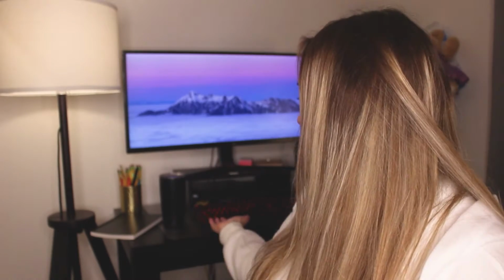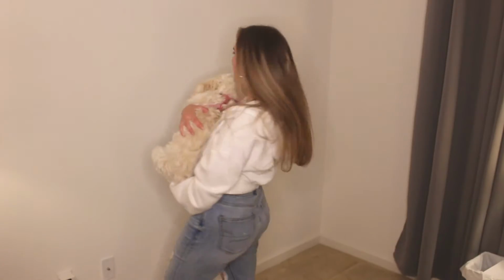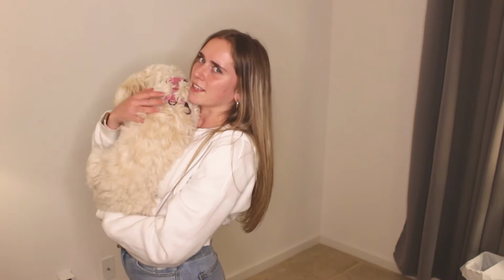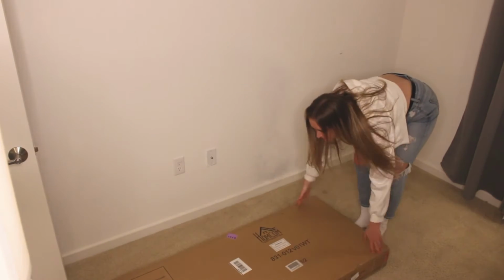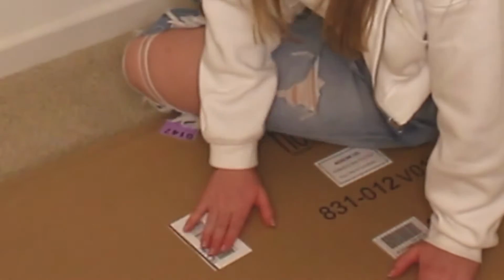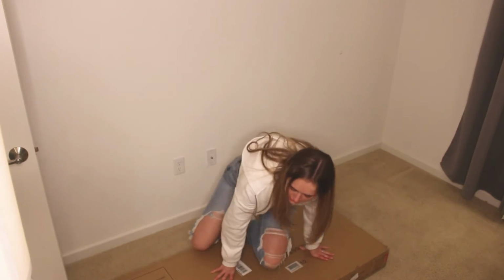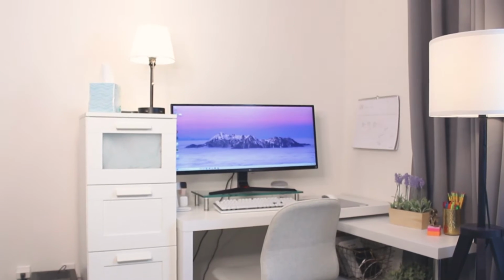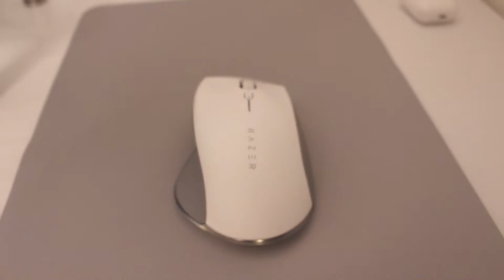HOME OFFICE TRANSFORMATION | transforming my ugly office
In this video, Emma Madlyn gives her office a complete makeover. Emma builds, creates, and transforms her boring office into a functional and exciting office space.

Hope you like this transformation!

Desktop Stand
_title_o06_s00?ie=UTF8&psc=1
Mouse Pad
_title_o07_s00?ie=UTF8&psc=1